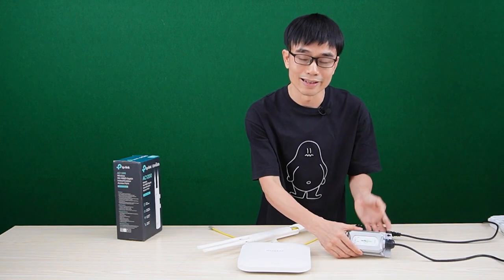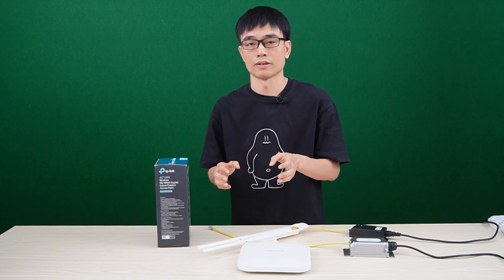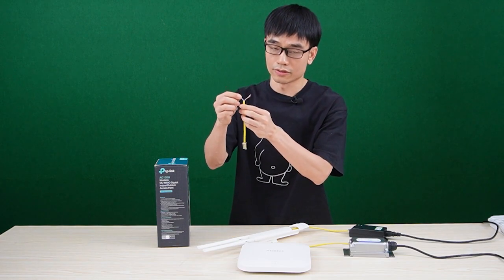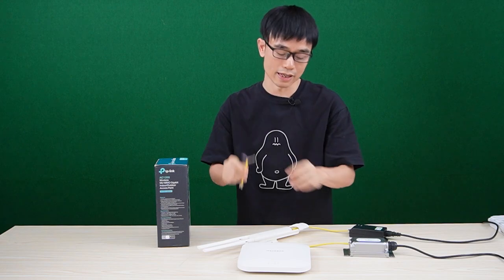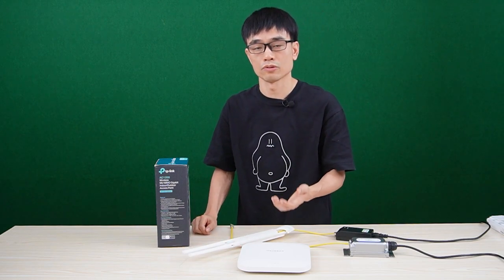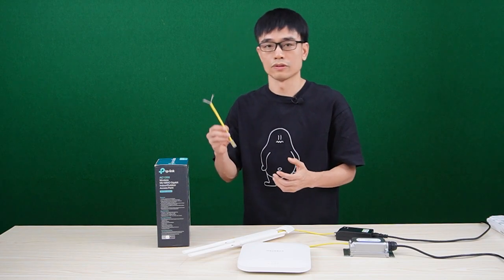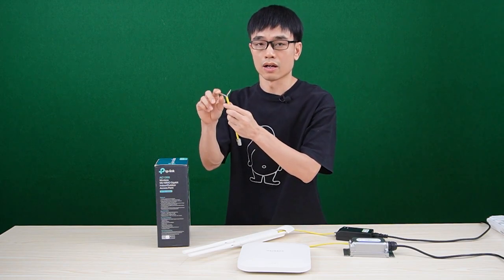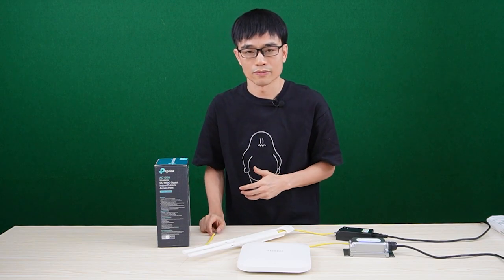Why 60W Outdoor PoE injector doesn't Power Ubiquiti and TP-LINK Access Point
If you've encountered problems with power delivery or have experienced difficulties getting your devices to function properly, this video is for you. In this video, we address a common issue faced by users of outdoor PoE (Power over Ethernet) injectors when attempting to power Ubiquiti and TP-LINK access points.